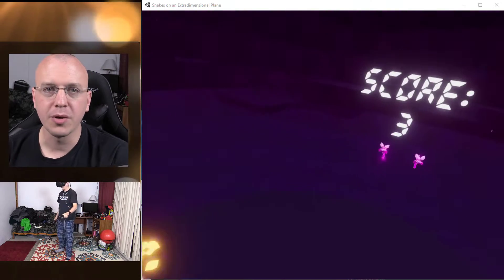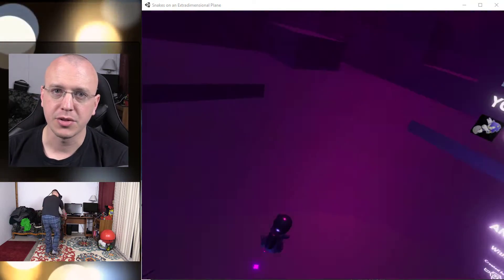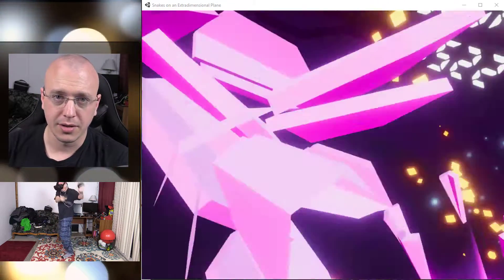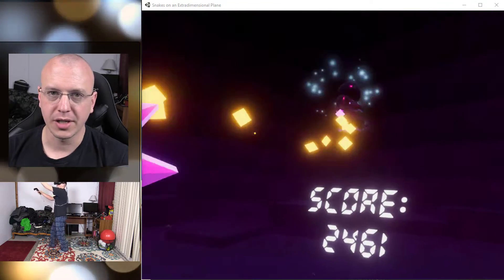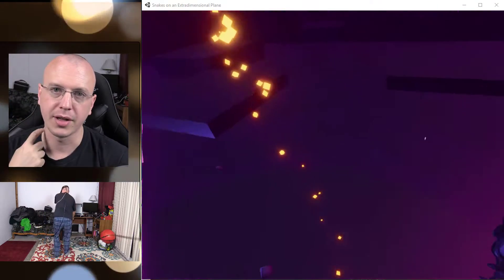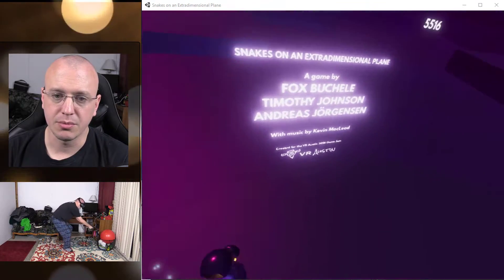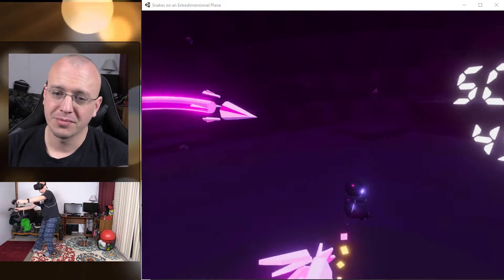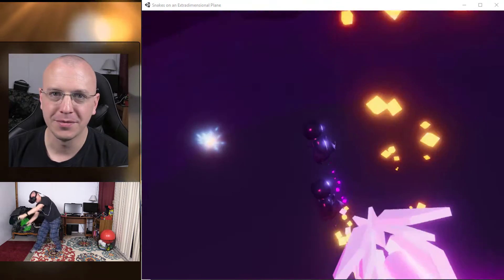VR Series: Snakes on an Extradimensional Plane; A HTC Vive Cord Tangle Hazard :)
I'm a fan of quick pick up an play games; especially with limited time to find to play them.  And for $1.79 USD, that is definitely within my budget!  Gameplay I thought was similar to the old electronic snake game.  Main issue I had with it was the cord.  I was going to re-record this in another format but didn't want to risk launching my desktop across the room so figured this one play through raw was enough for now :)

The game is fun and for the price (Especially on sale) you can't go wrong.  If you like the old classic style games remade in VR, I'd recommend giving it a try.  It's a quick pick up and play style so when your available time is limited but want a quick VR fix, this will do the trick. :P